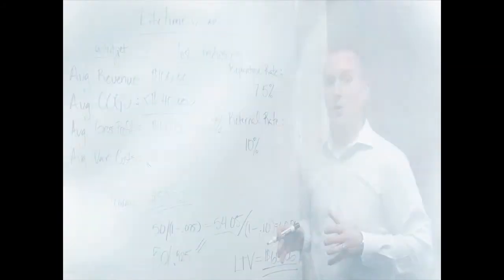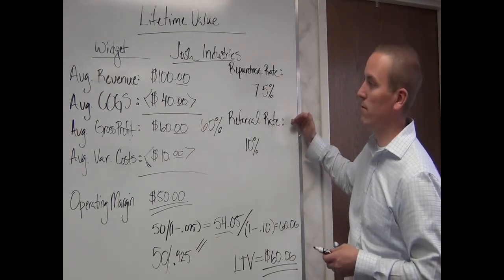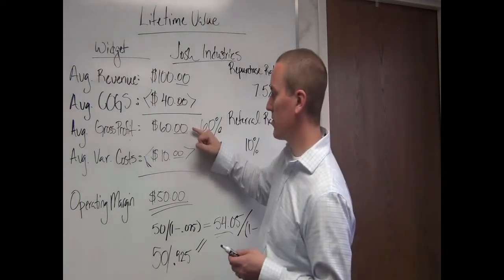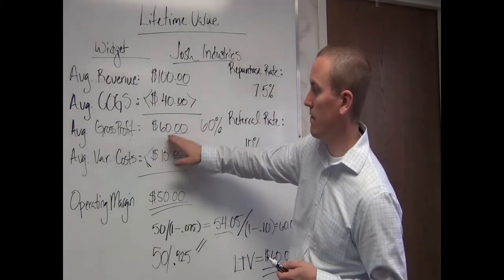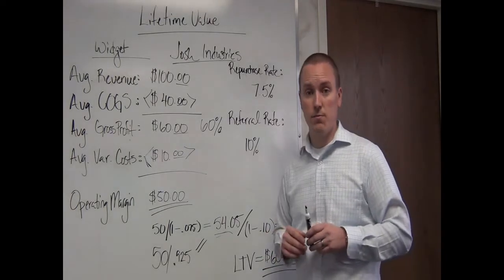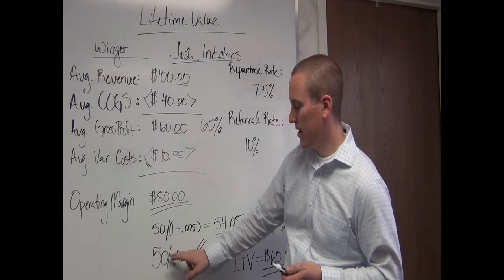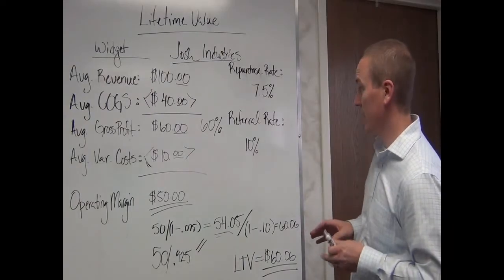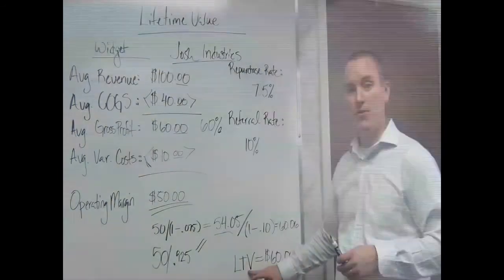Customer Lifetime Value in High Definition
Customer Lifetime Value Calculation Explained in 4 Minutes